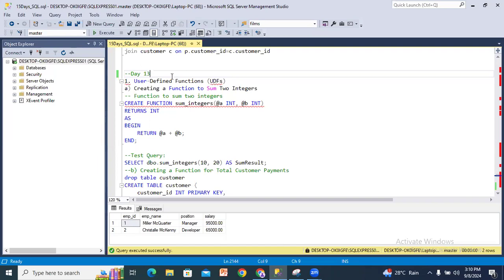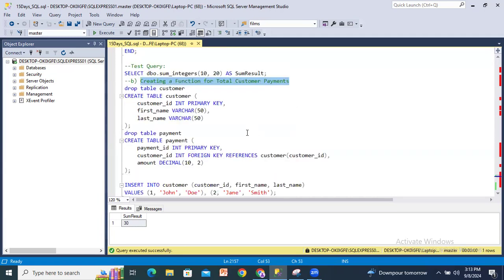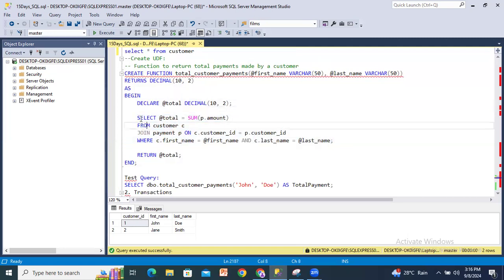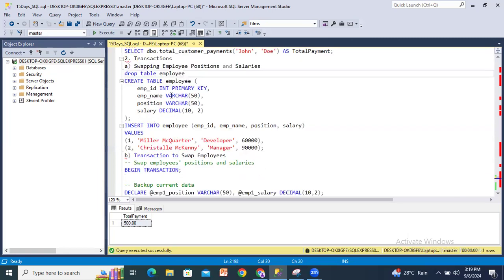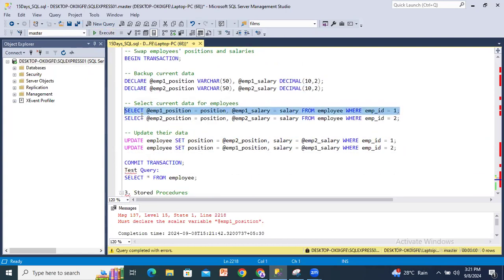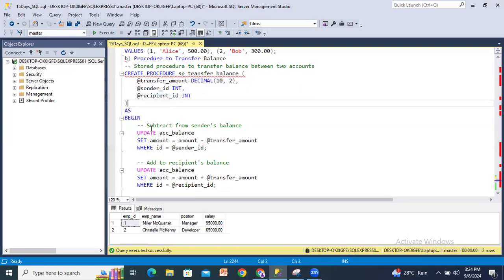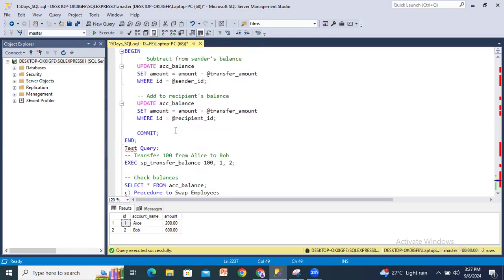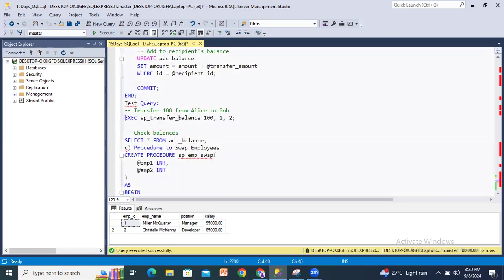Day 13 SQL Masterclass : Master User-Defined Functions, Transactions, and Stored Procedures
"Welcome to Day 13 of our SQL Masterclass! In today's session, we dive deep into User-Defined Functions (UDFs), Transactions, and Stored Procedures in SQL Server. Learn how to extend SQL functionality with custom functions, ensure atomic operations with transactions, and automate complex processes with stored procedures. From swapping employee salaries to transferring account balances, we cover it all with practical examples."

Explanation of Queries
User-Defined Functions: Functions extend SQL by enabling custom calculations and reusable logic. The total_customer_payments function, for example, takes customer names as input and calculates the total payment made by that customer.

Transactions: A transaction ensures that either all operations succeed or none do, maintaining data consistency. For example, swapping employee positions and salaries happens in a transaction to avoid data inconsistency in case of an error.

Stored Procedures: Procedures automate repetitive tasks in SQL, like transferring balances between accounts or swapping employee details. They are more powerful than functions, as they can modify the database state.